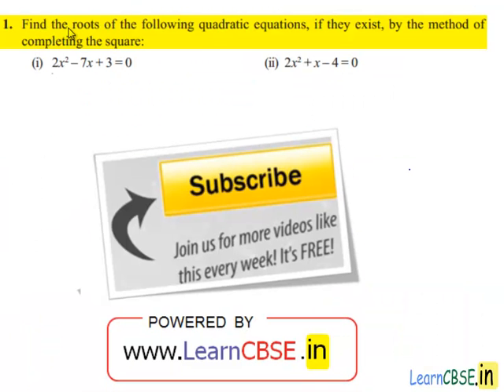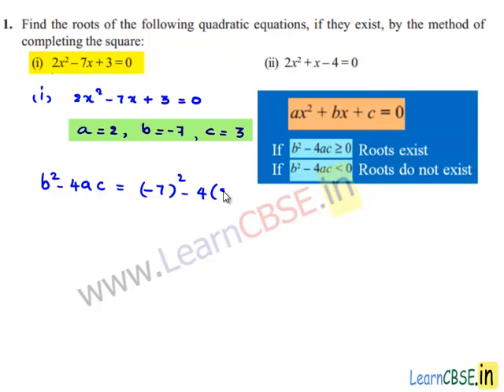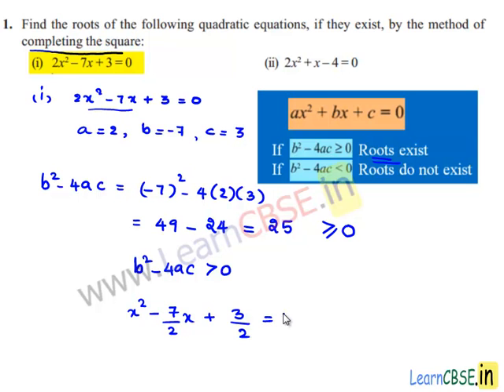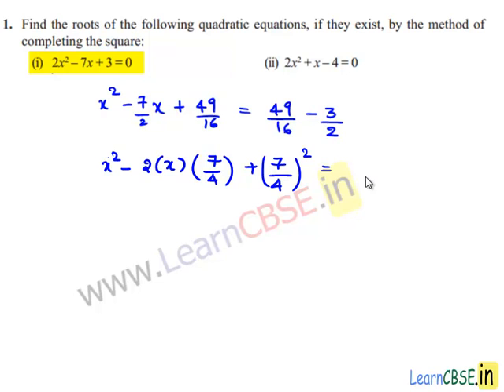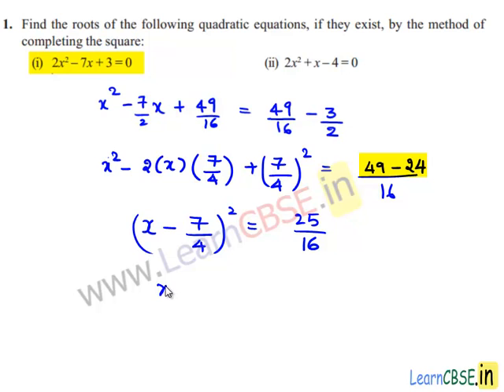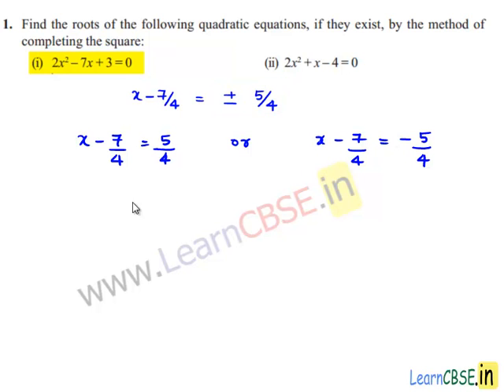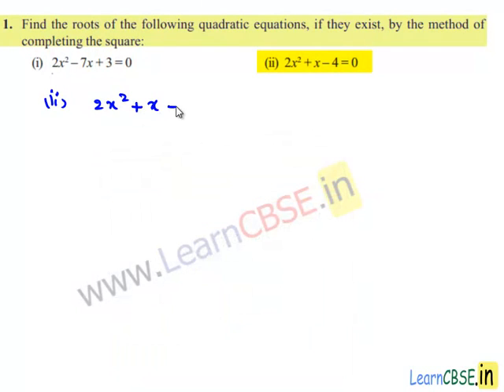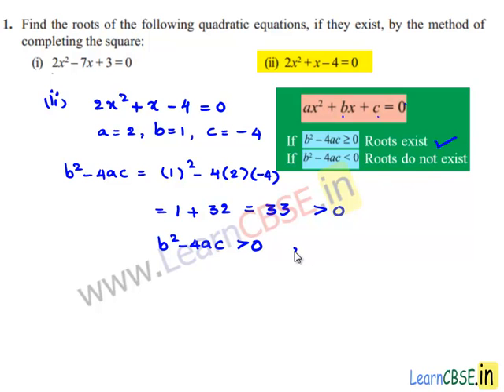completing the square word problems with answers | completing the square method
Standard form of quadratic equation
First combine all the like terms in the quadratic equation.
Secondly, degree of each term must drop from left to right starting from 2.
In our videos, you will study quadratic equations, and various ways of finding their roots.A quadratic equations can be solved by any one the given methods (i)Method of completing the square (ii)Factoring quadratic equation (iii) Quadratic Formula.
Here, in this video, we solve some quadratic equations using completing the square method which is based on using identity (a+b)^2.
Later you will also see some applications of quadratic equations in daily life situation.We solve word problems on quadratic equations

00:02 Q1 Find the roots of the following quadratic equations, if they exist, by the method of
completing the square:
Q1 (i) 2x^2– 7 x  + 3 = 0
00:18 Compare quadratic equation with general form of quadratic equation
00:38 Discriminant of Quadratic Equation
01:34 add Square of half of coefficient of x
04:12 Obtain roots of quadratic equation
05:10 Q1 (ii) 2x^2 + x – 4 = 0
05:28 Find Discriminant of Quadratic Equation
06:30 add Square of half of coefficient of x
08:44 find roots of quadratic equation.

Scoop it! LearnCBSE.in

learncbse.in
CBSE Class 10 maths NCERT Solutions chapter 10 Quadratic Equations
NCERT solutions for CBSE Class 10 maths Quadratic Equations
quadratic equation by factoring examples
quadratic equation solving quadratics by factoring word problems
completing the square method  word problems
examples of quadratic equations in standard form
formula for quadratic equation
quadratic formula
solving quadratic formula
nature of roots of quadratic equation discriminant
real world examples of quadratic equations
daily life examples based on quadratic equations
determine the nature of the roots of the quadratic equation